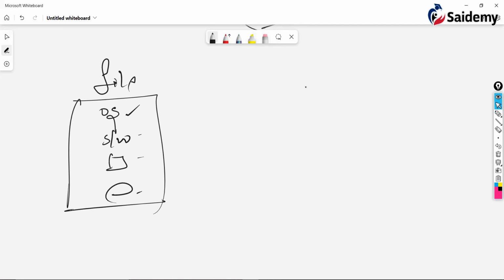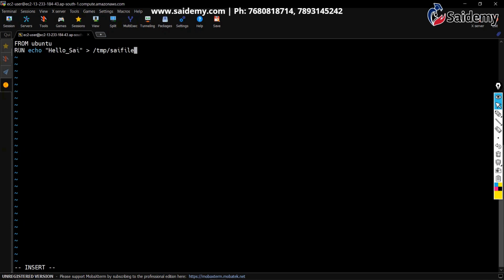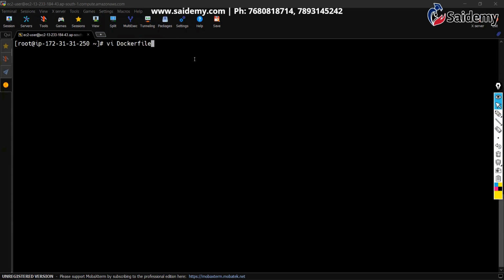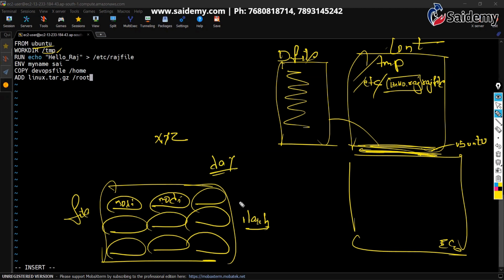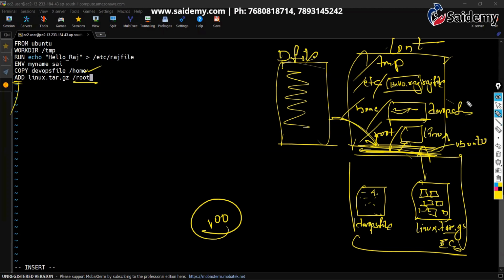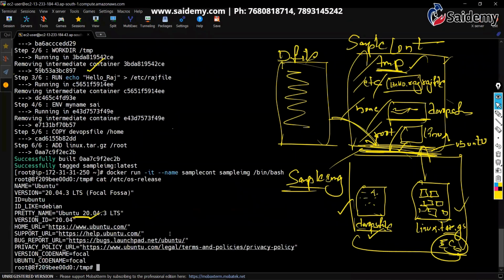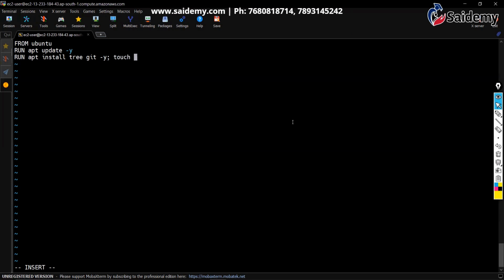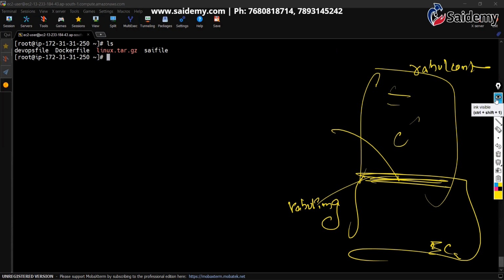Docker Part-7: Dockerfile Deep Dive || DevOps Tutorial 2022